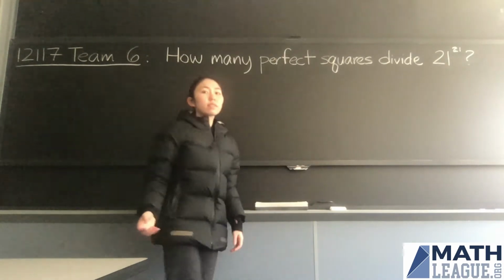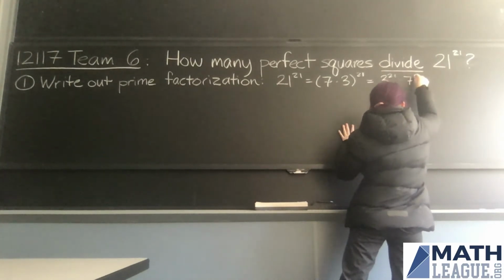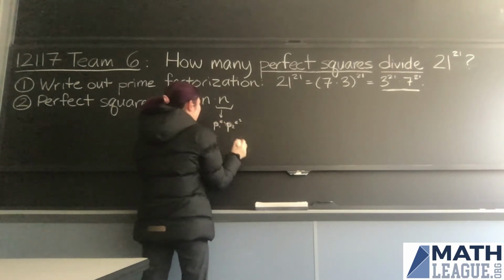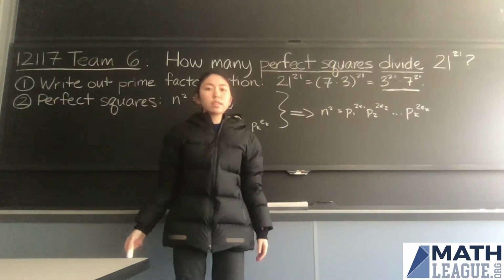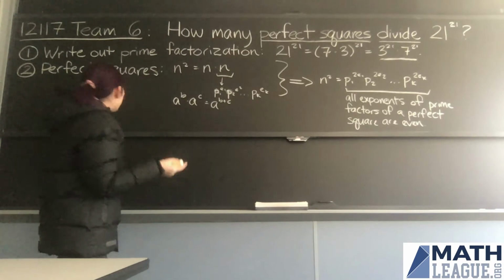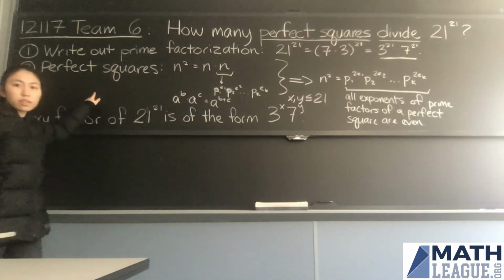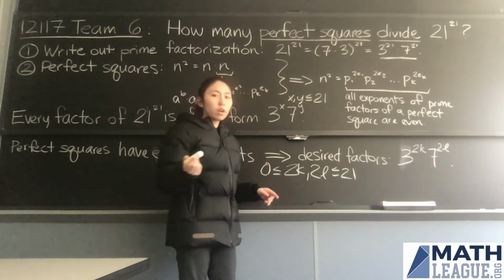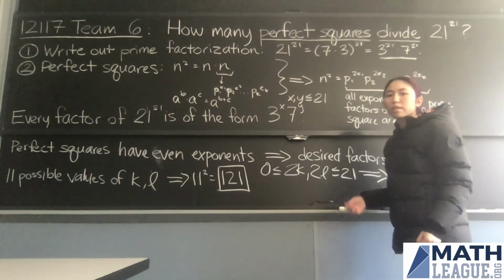Square Factors of 21^21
In 12117 Team 6, Freya makes use of divisibility and perfect square properties to count the perfect square divisors of 21^21.

Comments are off, but you can share your thoughts and alternate solutions on our